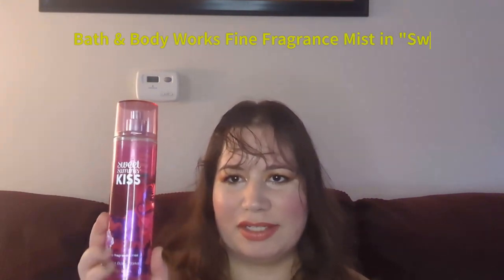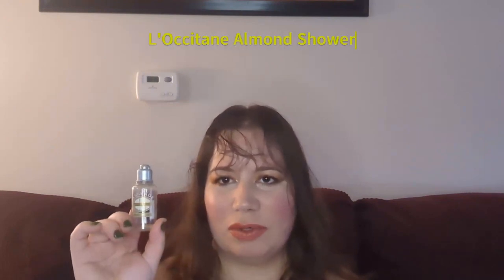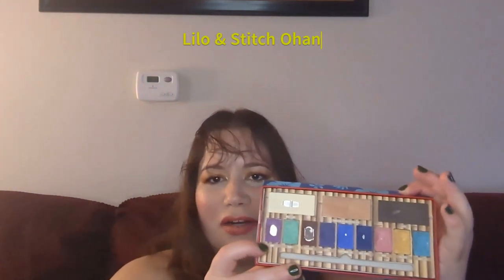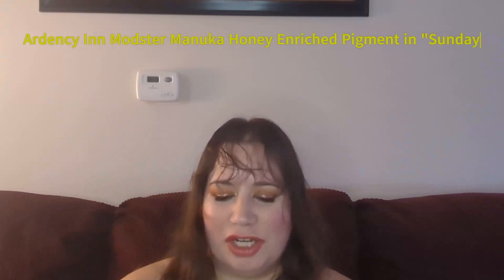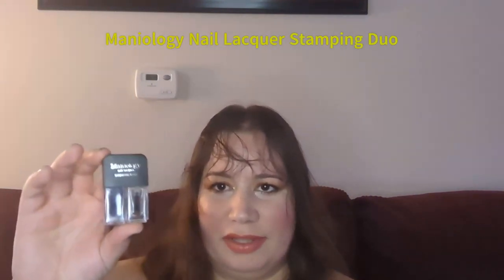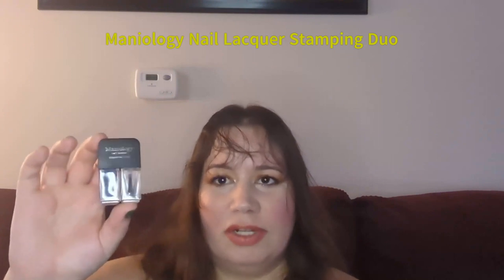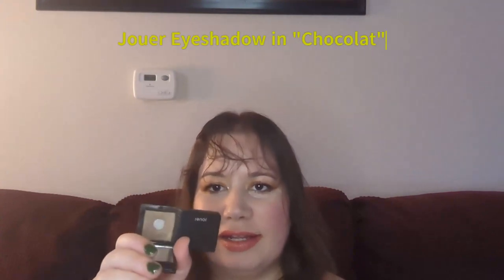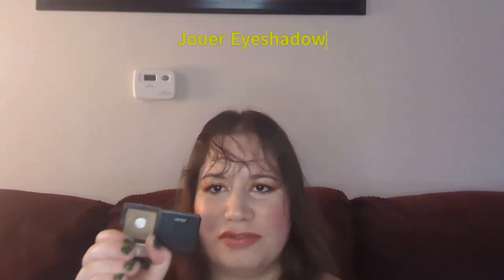Throwback 30 Update 5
Thank you for the project, @JessicaLee.3